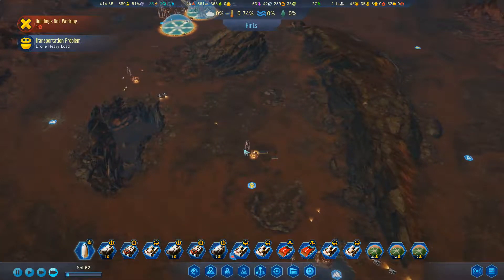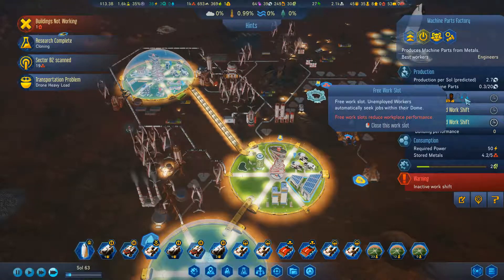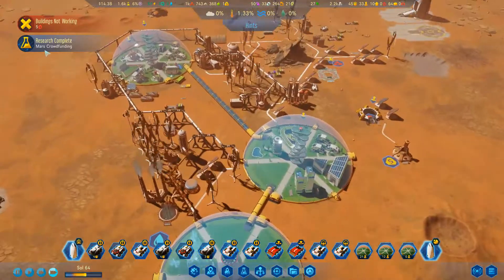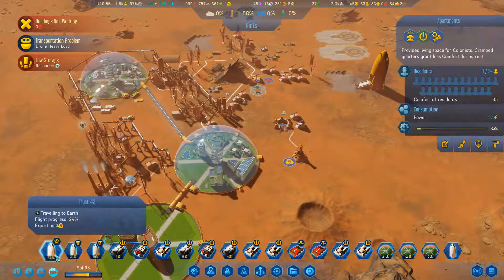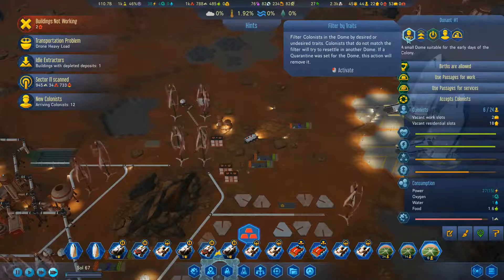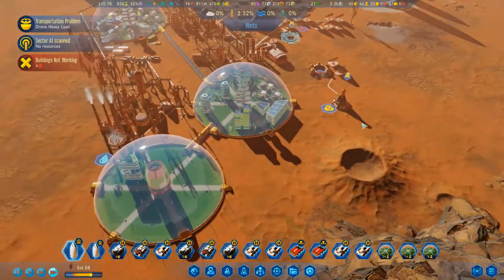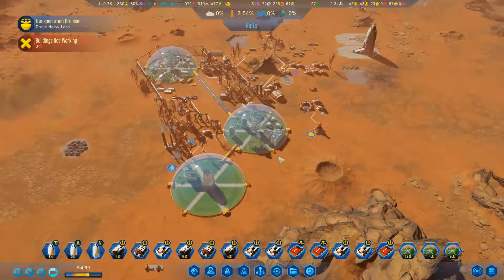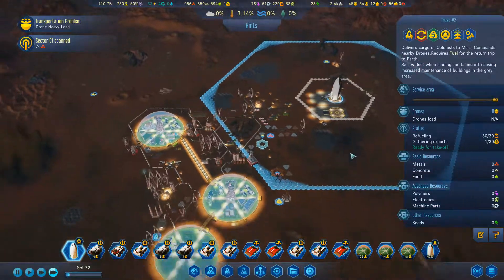Surviving Mars - Ep 9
Welcome Home! The time has come to stake your claim on the Red Planet and build the first functioning human colonies on Mars! All you need are supplies, oxygen, decades of training, experience with sandstorms, and a can-do attitude to discover the purpose of those weird black cubes that appeared out of nowhere. With a bit of sprucing up, this place is going to be awesome! Surviving Mars is a sci-fi city builder all about colonizing Mars and surviving the process. Choose a space agency for resources and financial support before determining a location for your colony. Build domes and infrastructure, research new possibilities and utilize drones to unlock more elaborate ways to shape and expand your settlement. Cultivate your own food, mine minerals or just relax by the bar after a hard day’s work. Most important of all, though, is keeping your colonists alive. Not an easy task on a strange new planet. There will be challenges to overcome. Execute your strategy and improve your colony’s chances of survival while unlocking the mysteries of this alien world. Are you ready? Mars is waiting for you.

DLC Included -  Project Laika - adds pets and livestock
  Green Planet - allows terraforming of Mars

RELEASE DATE: 16 Mar, 2018
DEVELOPER: Haemimont Games
PUBLISHER: Paradox Interactive